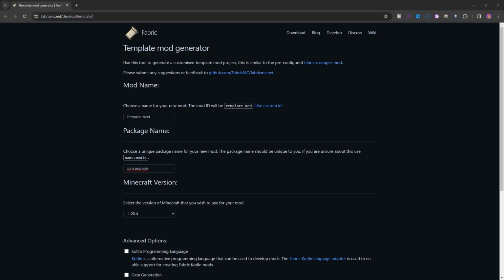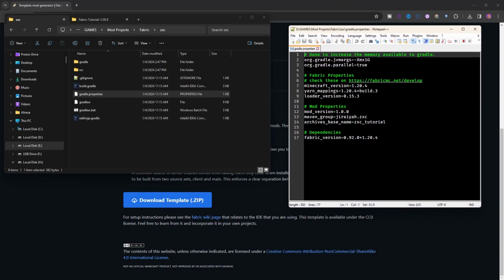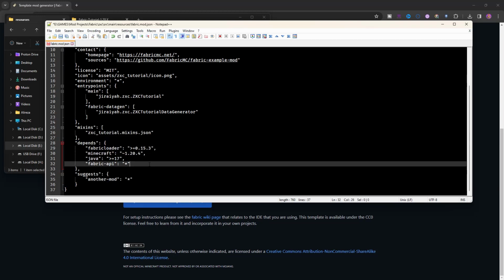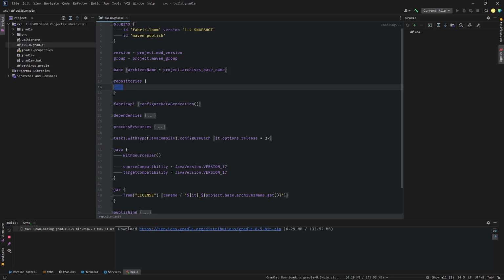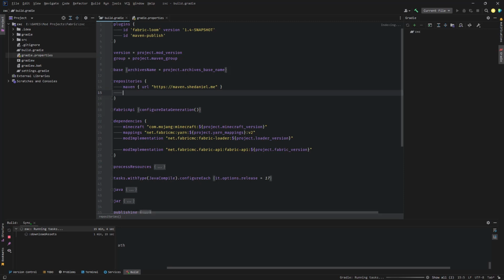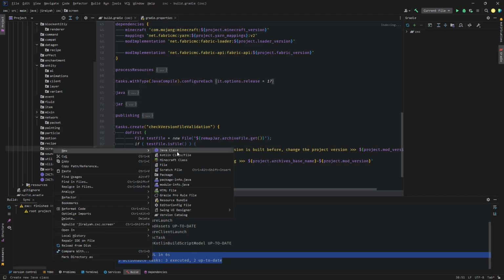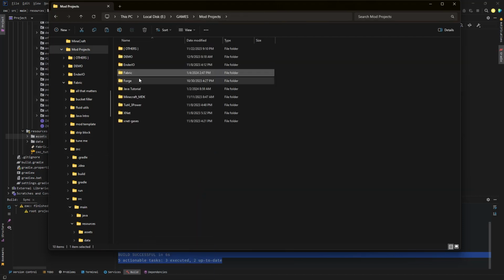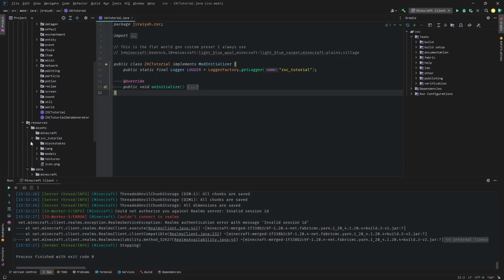Fabric Development Setup - Fabric Modding Minecraft 1.20.4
Modding Minecraft 1.20.4 - Fabric: Mod Development Setup

It's time to create our mod project using fabric template generator. We will set things up even before opening the project inside IntelliJ idea. Keep in mind, the first time you open the mod project, Gradle needs to download many files and depending on your internet speed, it can take up to an hour or so. We create the folder hierarchy for a template mod. Later, when we are developing the mod, we will put class files or Json or textures, inside these folders. Please be careful about plural naming or folders under resources and the data folder.

Chapters:
00:00 Fabric Development Setup
00:35 Mod Template Generator
06:23 Mod Versioning
09:49 Fabric Mod Json
13:44 First Time Opening Project
14:59 Set SDK for Project
16:04 Build.Gradle Version Check
22:43 Build.Gradle Repositories
25:56 Project Package Skeleton
33:37 Custom Mod Template
36:00 Run Client Task